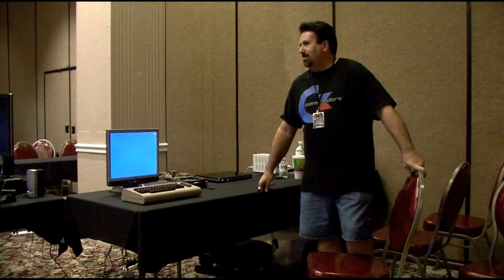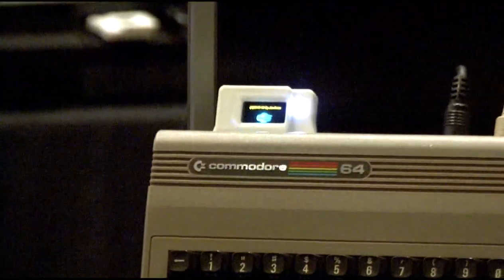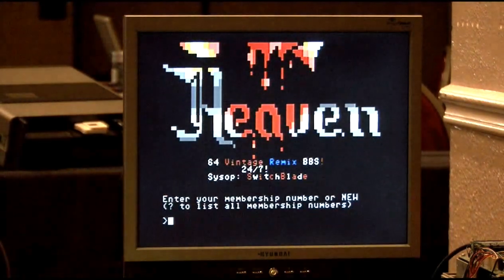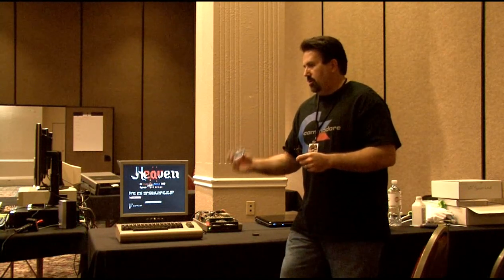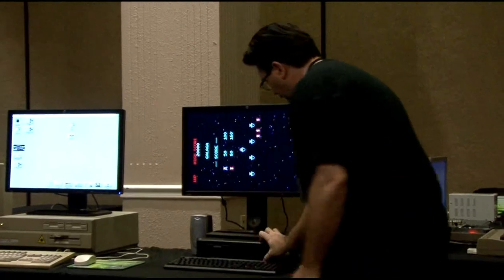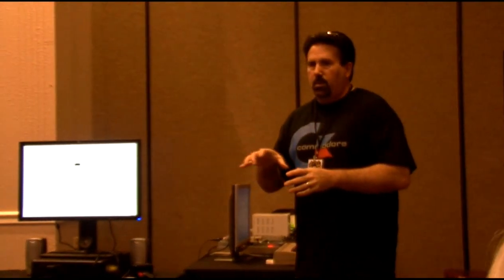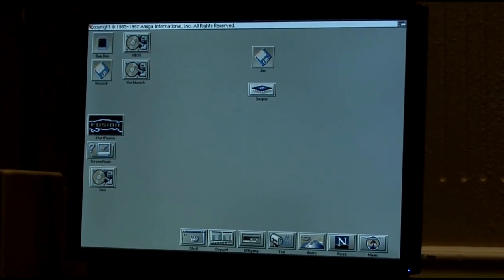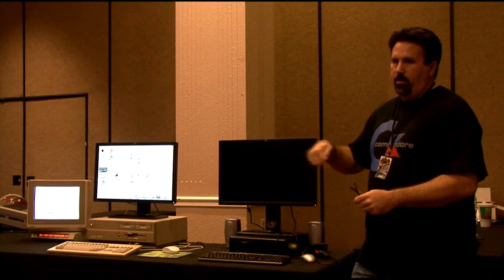Drew and the FPGA Arcade Replay, Vampire 500/2000, modded SX-64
At the July 30-31 Commodore Vegas Expo v12 2016, Jim Drew gives three presentations in one!  He demonstrates the FPGA Arcade Replay board, the Vampire 500/2000 FPGA accelerator, and his modded SX-64 with TFT screen. Filmed by Robert Bernardo